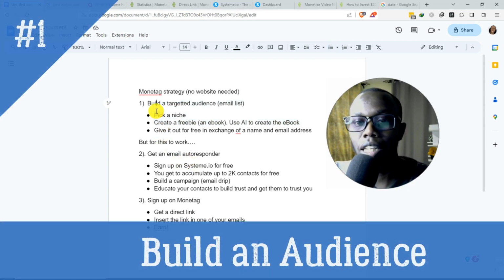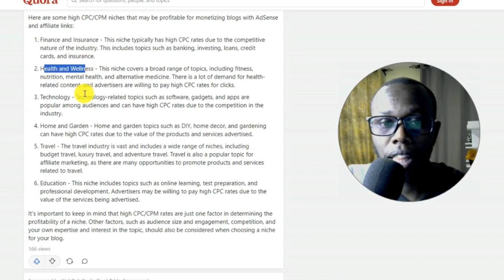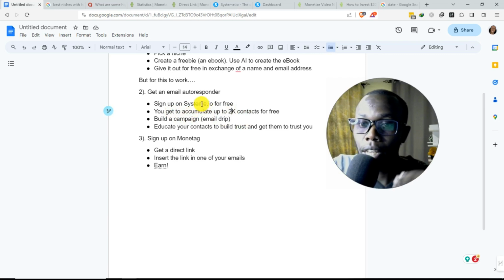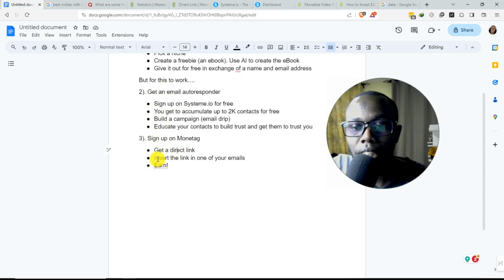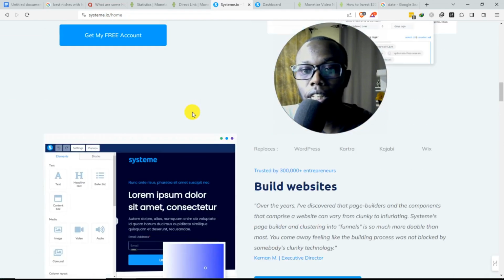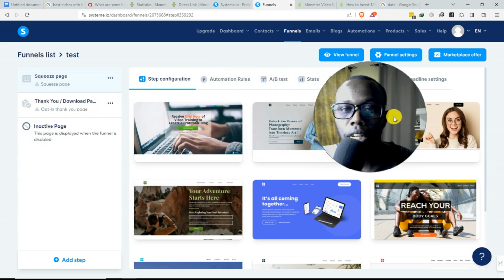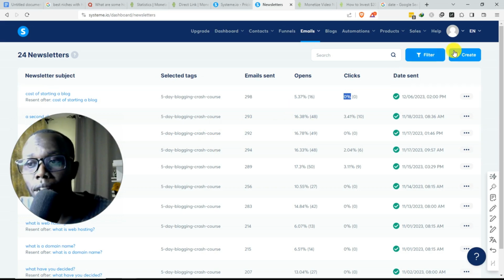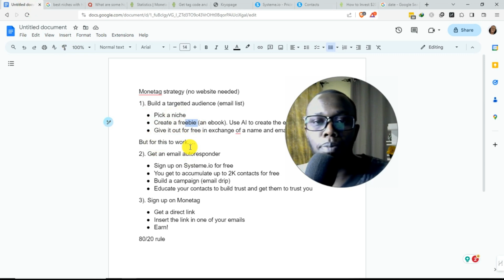Monetag Direct Link Trick | NO Website | Earn $500/Month | High CPM Free Traffic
MENTIONED LINKS

monetag ad network review
Monetag payment proof

Monetag direct link trick
monetag earning proof
monetag ad network
Monetag payment proof
adsterra earning trick 2023
Propellerads self click trick